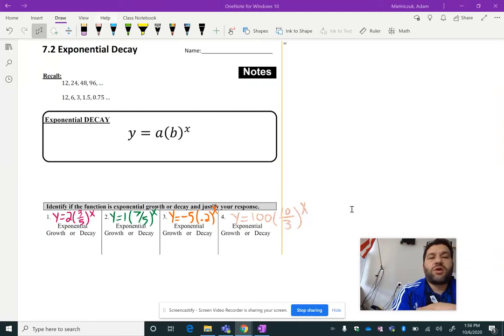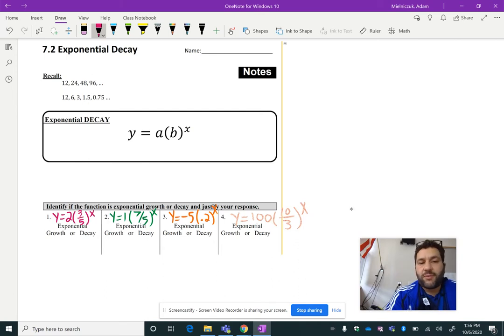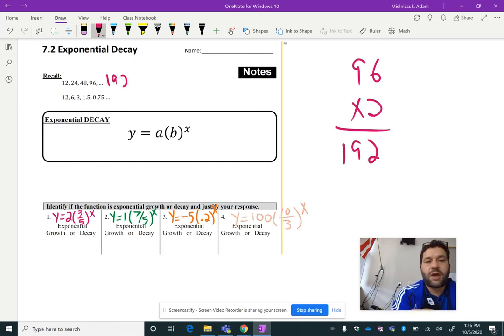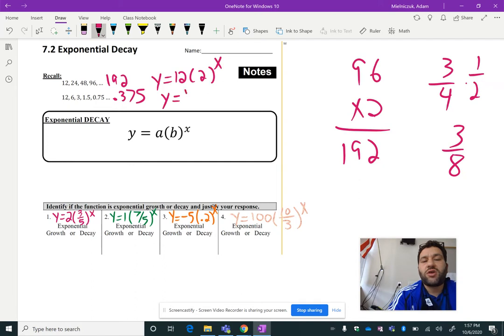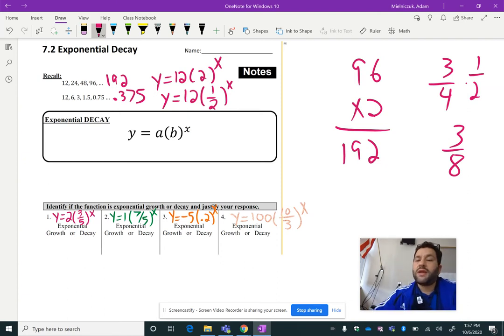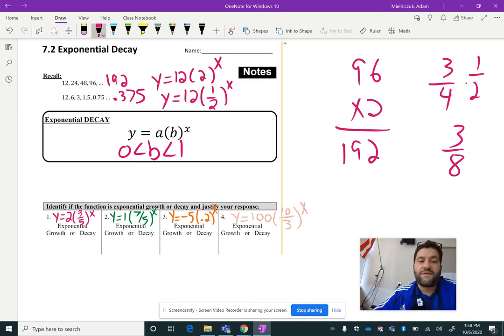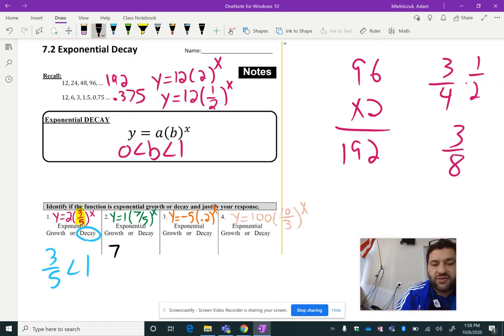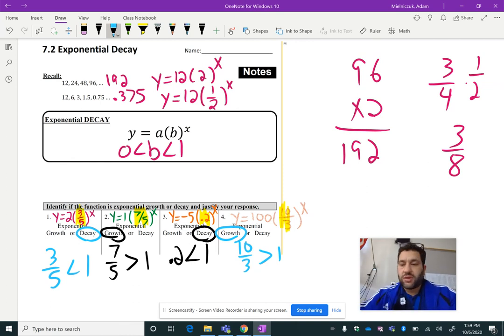7.2 Exponential Decay Intro